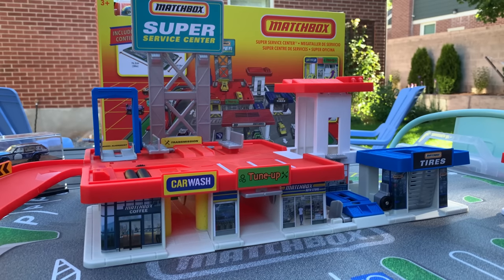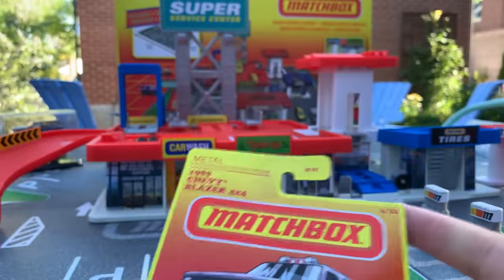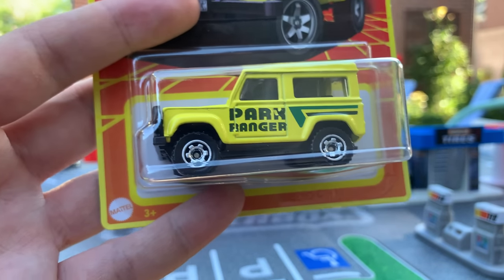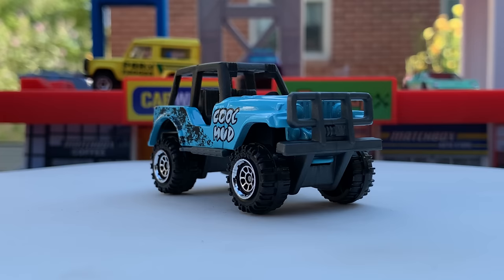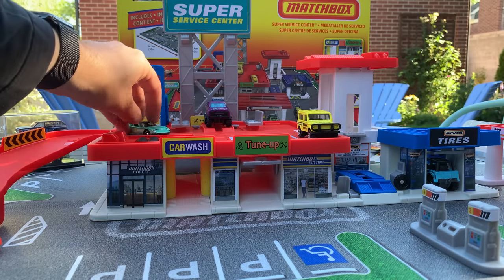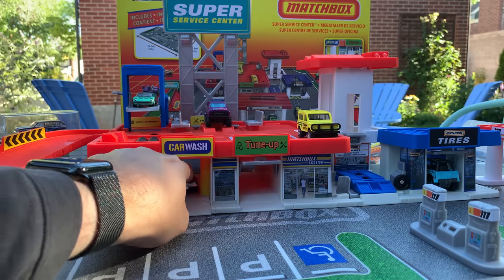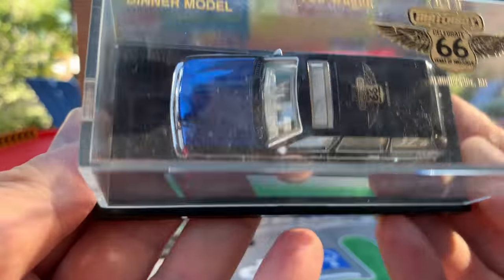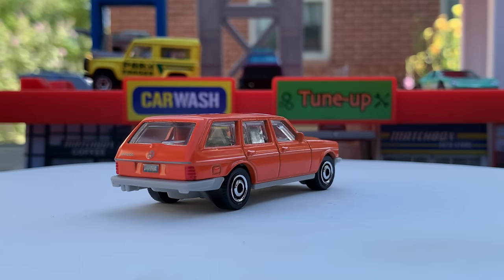Lamley Showcase: Opening & adding the Matchbox Retro Cars to the Service Station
Part 2 of our look at the brand new Matchbox Retro Series.  In Part 1 we built the Super Service Center Playset, now let’s use the set to have a look at the 6-car Retro Set as well.  Enjoy.